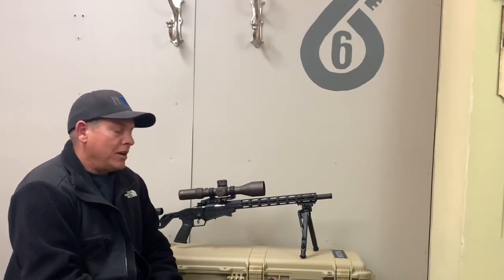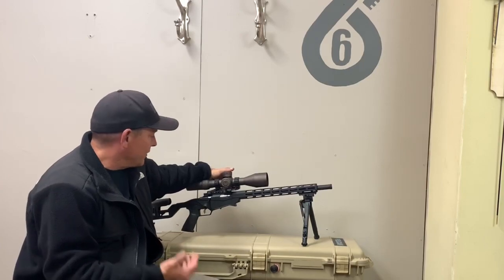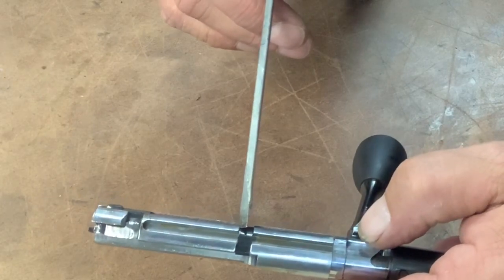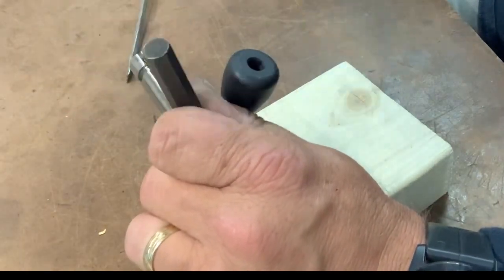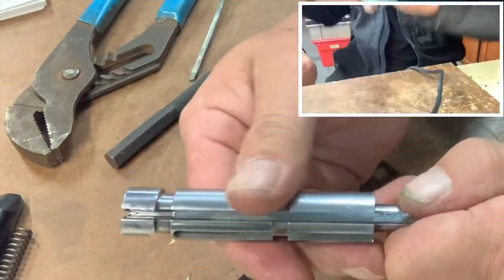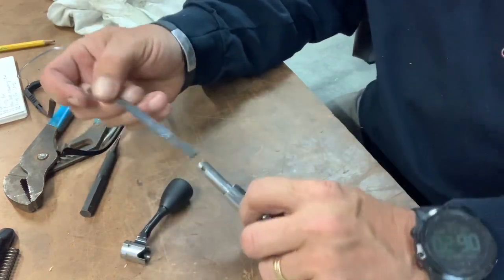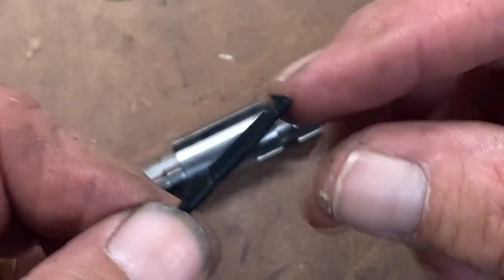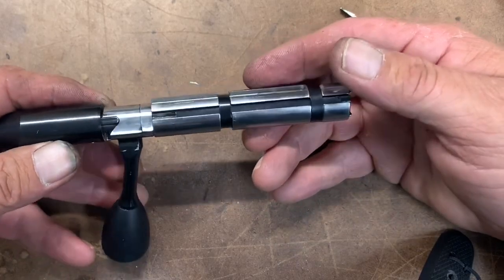Smooth and shiny RPR Bolt cheap Easy mod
This video will go step by step of how to disassemble the bolt so you can polish and smooth it up.